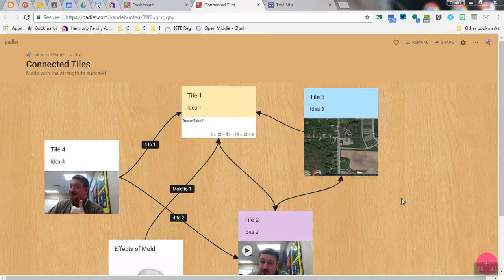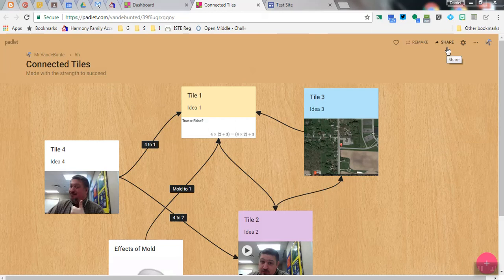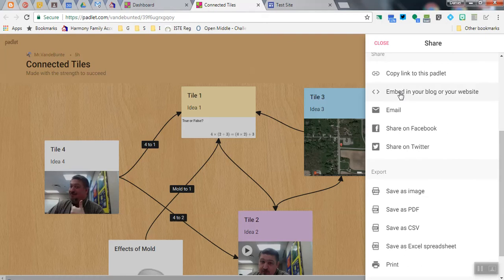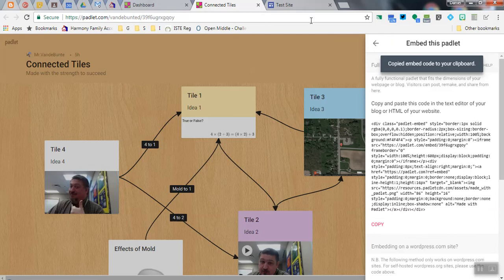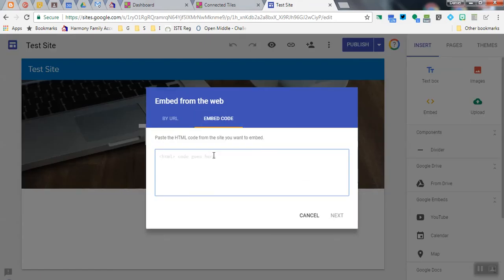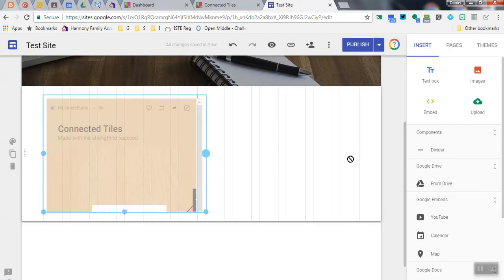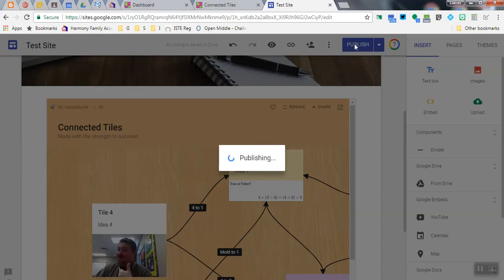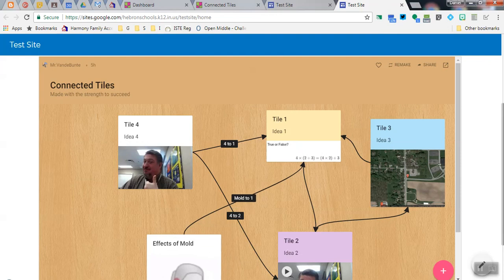Embed a Padlet Into A Google Site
In this video I show you how to embed a Padlet into a Google Site using the improved embed feature in Google Sites. Embedded Padlets are fully functional from within the Site.